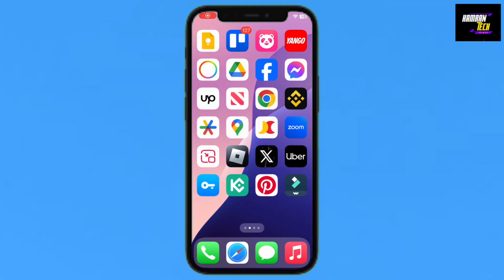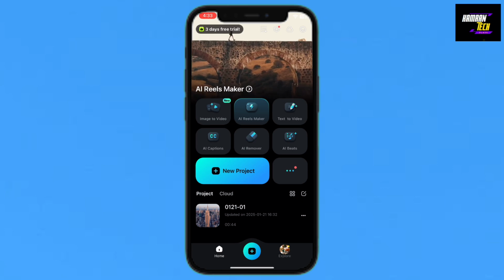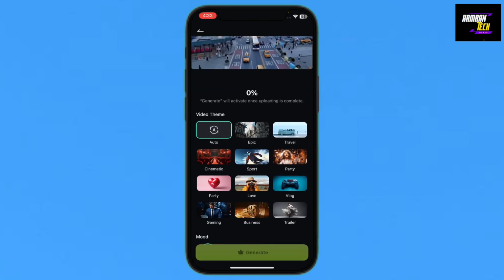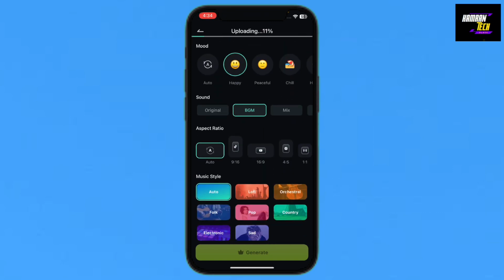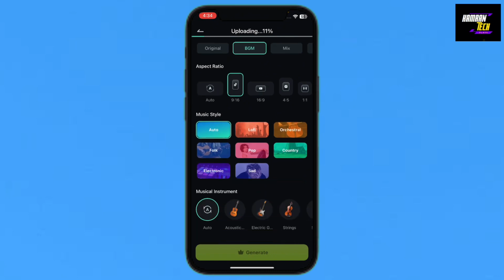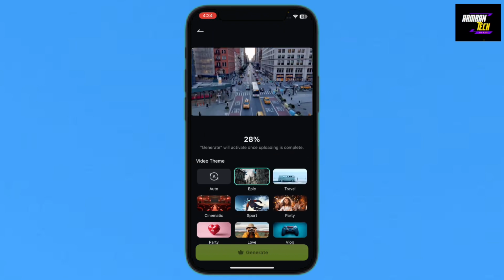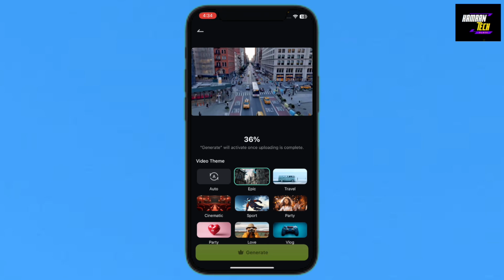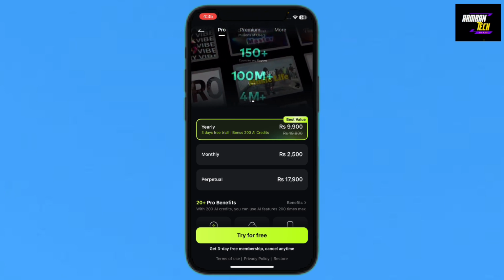How to Create Shorts and Reels Faster with Filmora 14 AITools (2025)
How to Create Shorts and Reels Faster with Filmora 14

Learn how to create shorts and reels faster with Filmora 14 AITools in this tech-forward tutorial. Find quick solutions and digital gifts for your editing needs!

Want to take your content creation to the next level? Learn how to speed up your workflow with FILMORA 14, the ultimate video editing software! In this tutorial, we'll show you the tips and tricks to maximize your productivity and create stunning videos in no time. From importing and organizing your footage to adding transitions and effects, we'll cover it all. Whether you're a beginner or an experienced creator, FILMORA 14 has got you covered. So, what are you waiting for? Dive in and start creating like a pro!